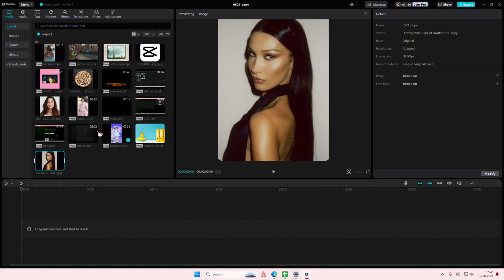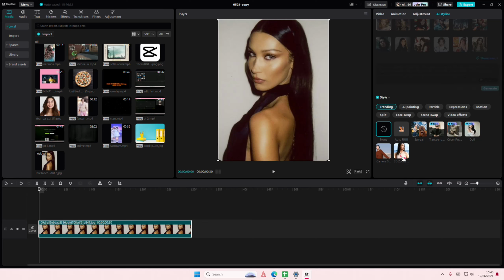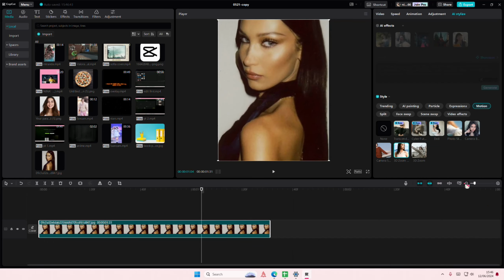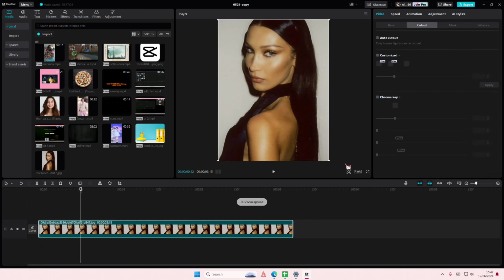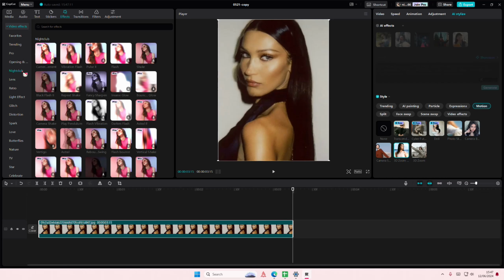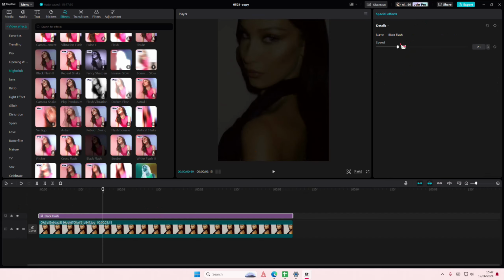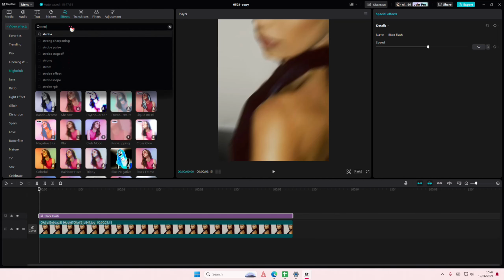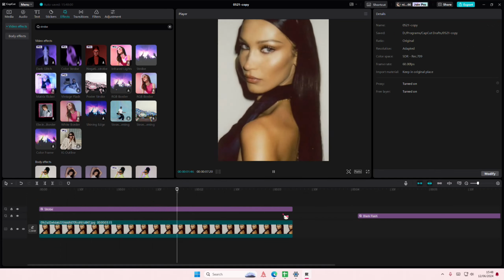❤ MASTERCLASS: Trending Zoom And Strobe Photo Effect Tutorial On CapCut PC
Want to create this zoom and strobe photo edit on CapCut PC? Here's how you can do that.